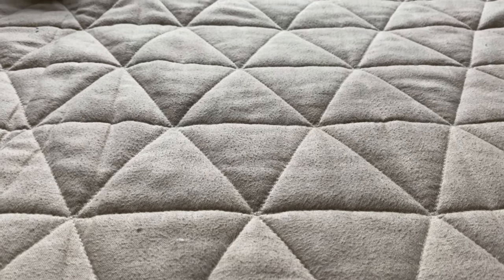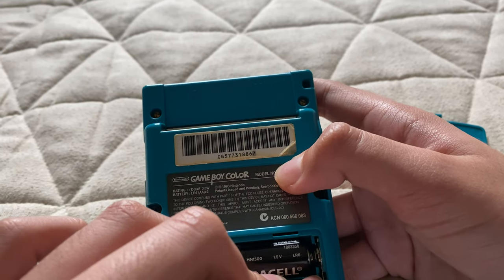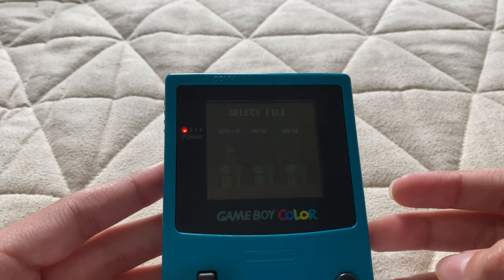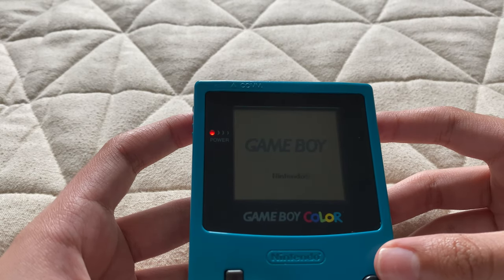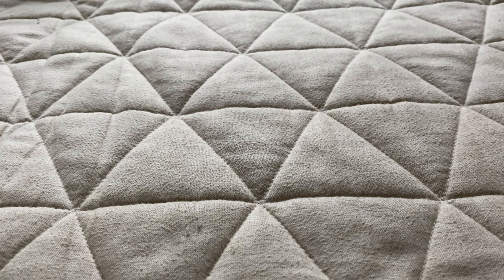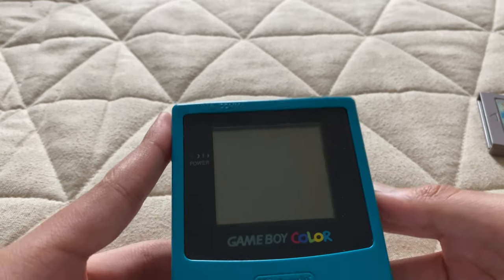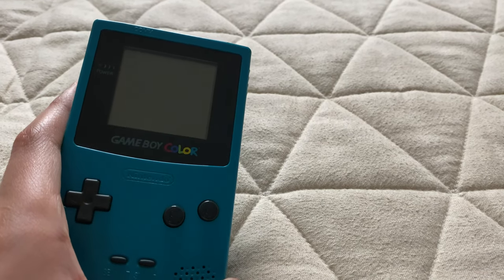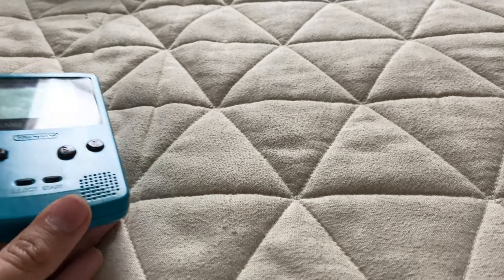Gameboy Color Review in 2020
Reviewing the Gameboy Color in 2020 during the Coronavirus